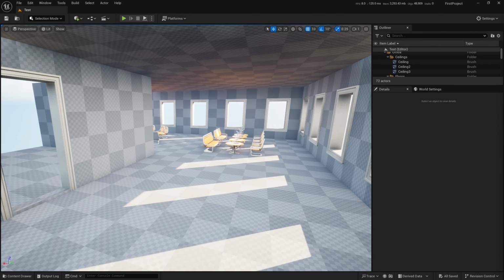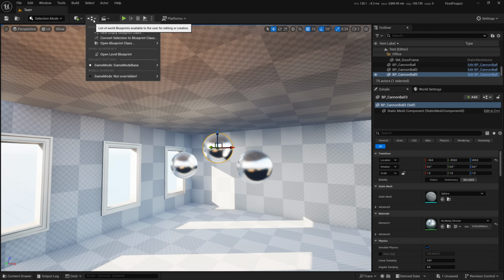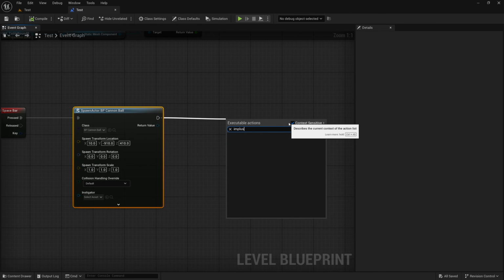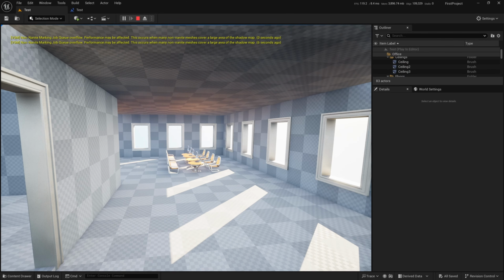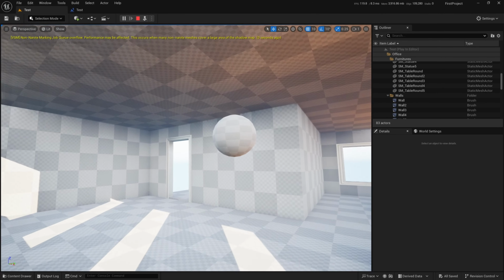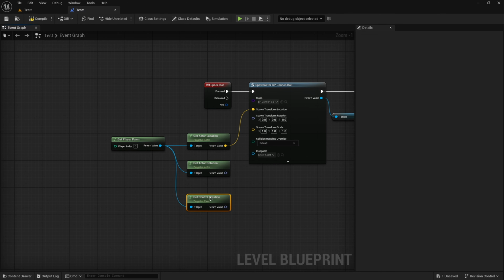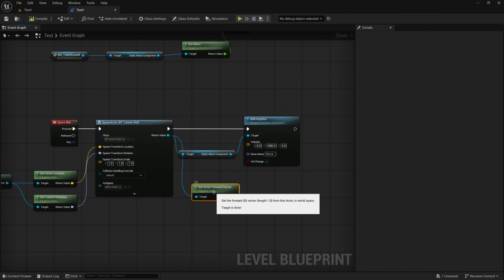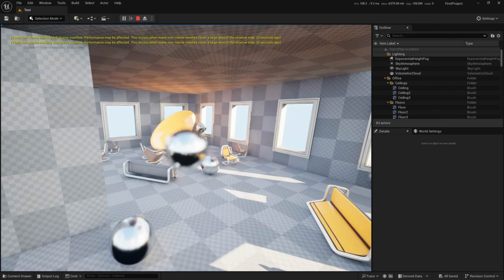Creating a Cannonball Launcher with Blueprints | UE5 for Beginners (Part 4)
Want to learn how to create a Cannonball Launcher in Unreal Engine 5 using Blueprints? In this beginner-friendly tutorial, we’ll cover the basics of spawning objects, applying impulse forces, and understanding Blueprint instances. By the end of this video, you’ll have a working launcher that fires cannonballs using physics-based movement!

📌 In this tutorial, you’ll learn:
✔ How to convert an in-level object into a reusable Blueprint
✔ The difference between Blueprint Classes and Instances
✔ How to spawn objects dynamically in the Level Blueprint
✔ The difference between Impulse vs. Force in Unreal Engine 5
✔ How to make objects launch in the direction of your camera

This is Part 4 of my UE5 Beginner’s Guide series. If you haven’t watched the previous parts, check them out to get up to speed!